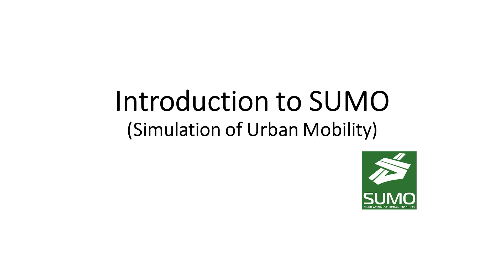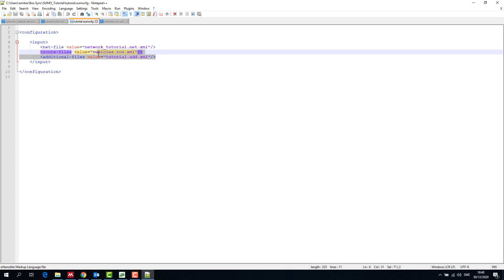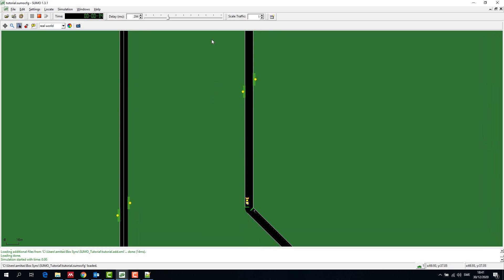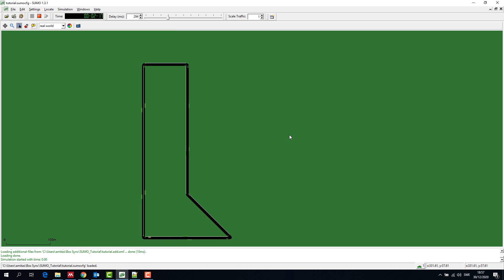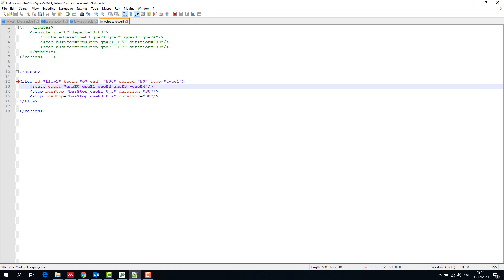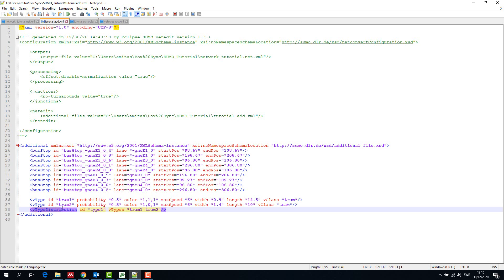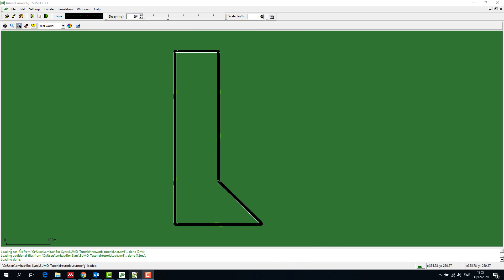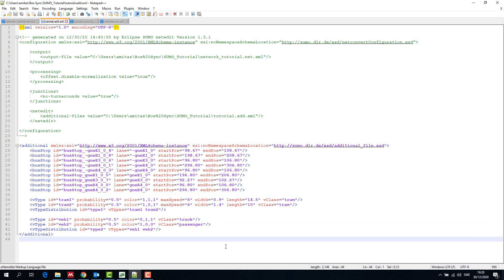SUMO tutorial 2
This tutorial is about creating different flows and vehicle distributions in SUMO simulation.